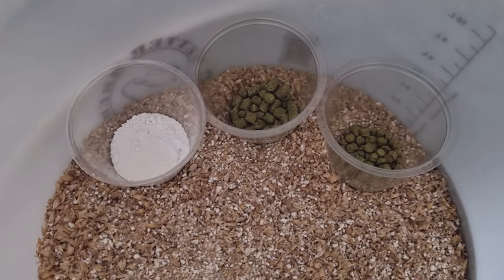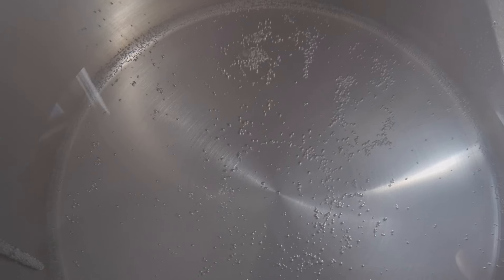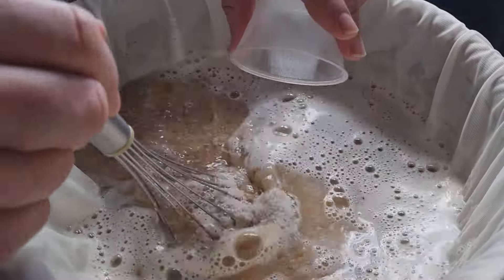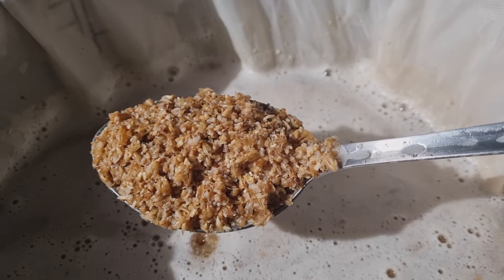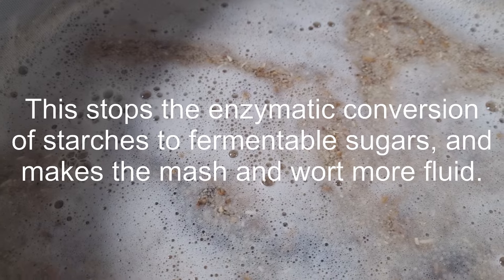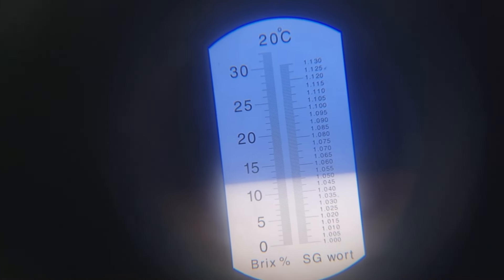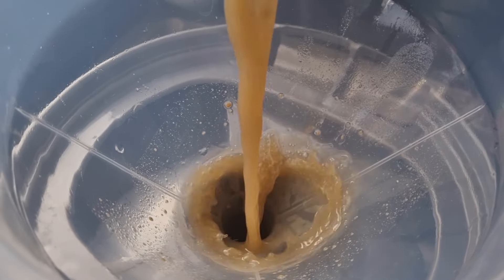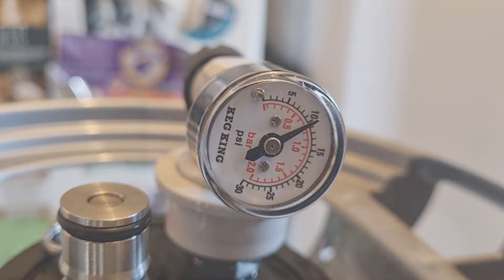Marzen Homebrew including recipe, Brewday | Pressure Fermentation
Homebrew of my Marzen Beer for September 2024, the 1st brew of a Marzen and a small decoction finishing with pressure fermentation.

Vienna Malt 44%
Munich 39%
Carapils 9%
CaraMunich T1 4%
Acidulated Malt 4%

Perle  60 min
Hal Blanc 30 min

IBU 30

Additional Equipment

Books

10Ltr minimum pan for the stove and in some cases an additional 7ltr pan depending on how you go with your brewing method.